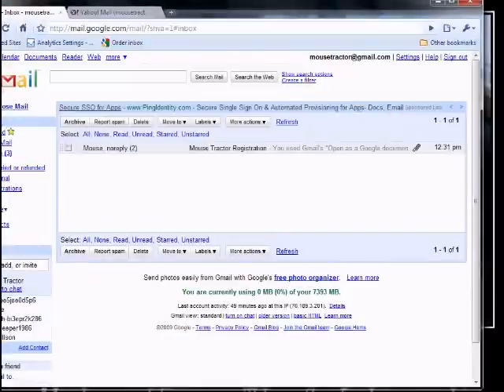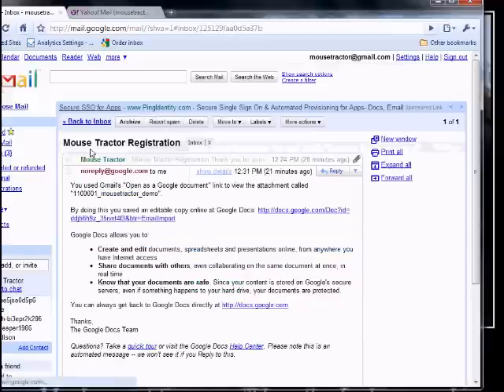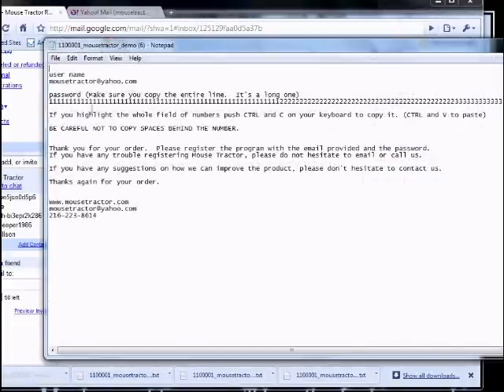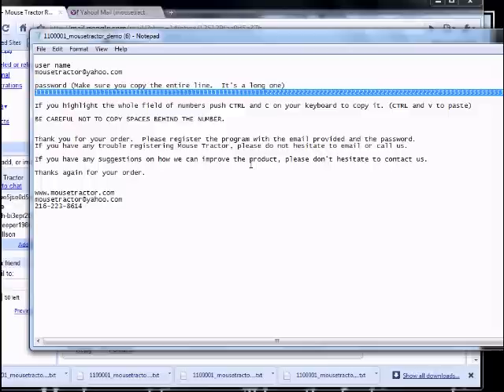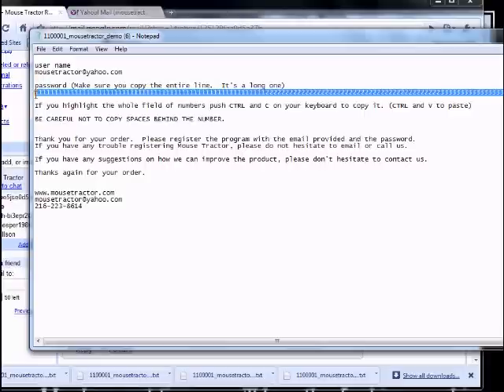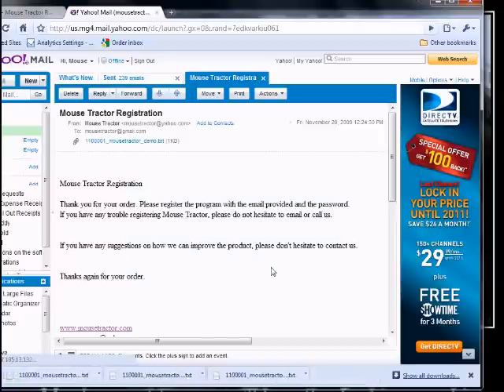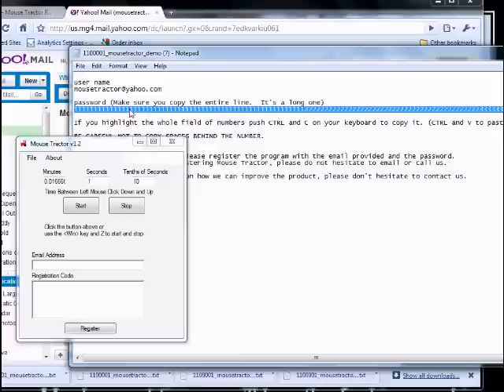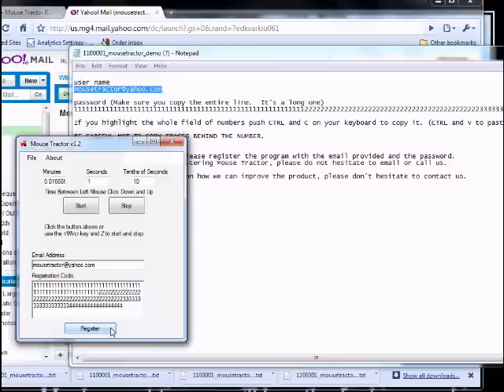How to register Mouse Tractor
If you having trouble entering your registration code, check this out.